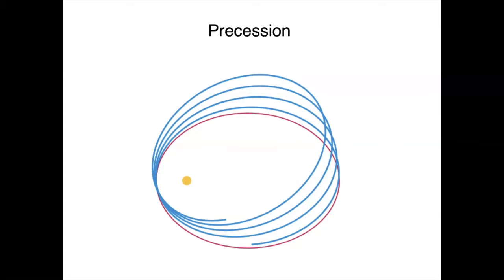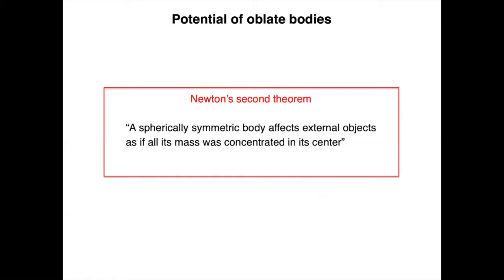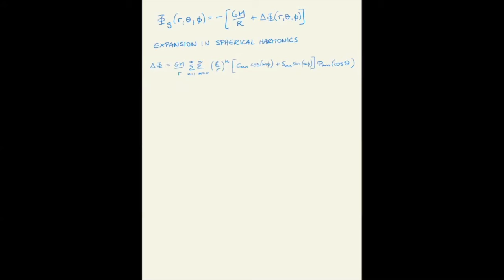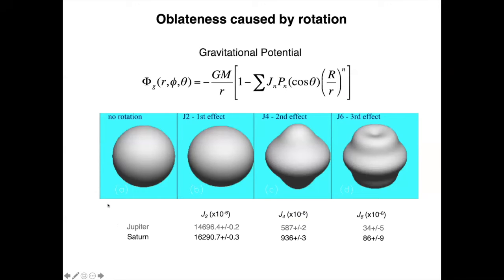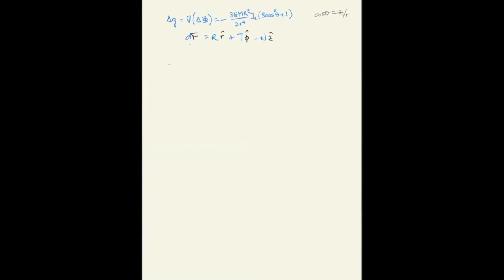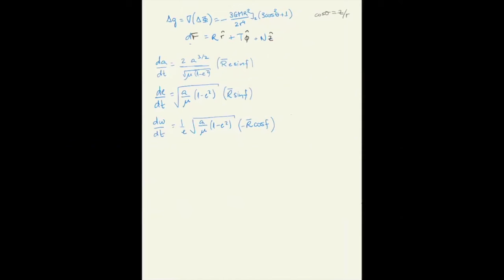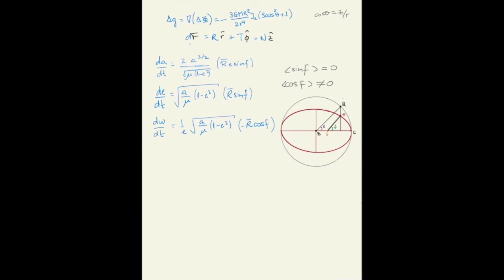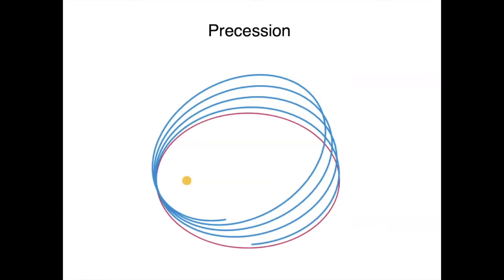ASTR 503 - Class 11 - Video 2 - Precession